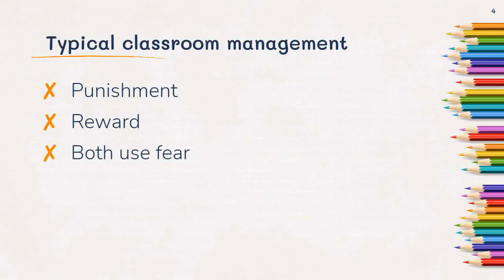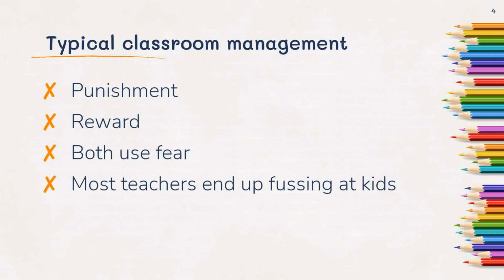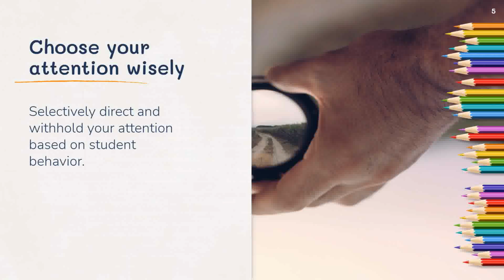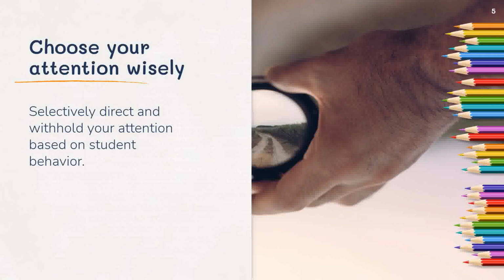Take CHARGE of the Classroom Episode 4 - Attention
This is episode 4 of a 20-part web series designed to disrupt outdated behavior management models by helping you create the classroom culture of your dreams.